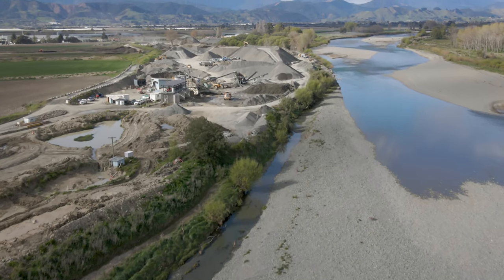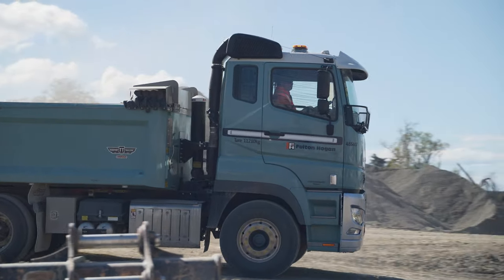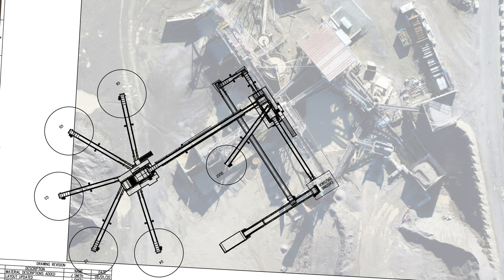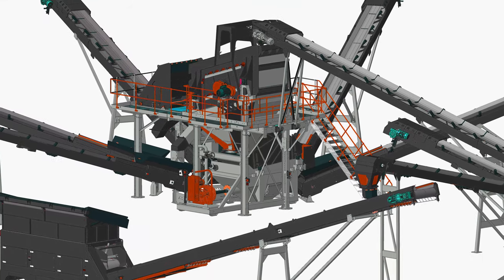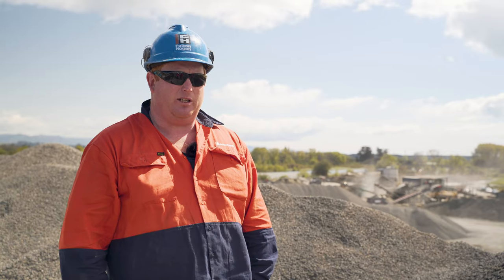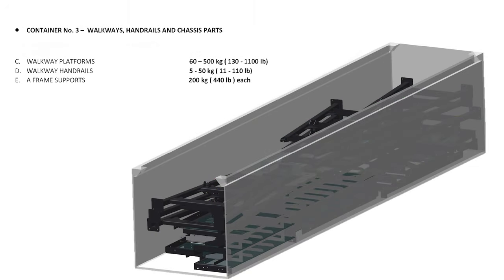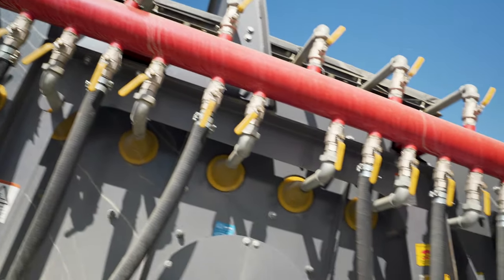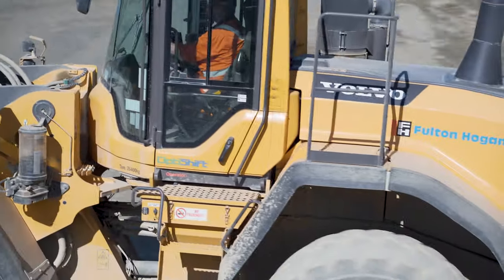Customer Profile: Fulton Hogan Appleby Plant Upgrade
"Fulton Hogan needs no introduction, and alongside their well-known roading and infrastructure arms, is also one of the biggest Aggregate producing businesses in NZ."

The Nelson branch has recently undergone significant upgrades to their previous plant to keep up with the demands of today, having it replaced with a new MWS system supplied by Equip2.

0:00 Intro
00:25 Fulton Hogans Requirements
1:00 Time Pressures
1:30 The Site
02:00 Crusher Dust
02:40 Grade 2 Chip
03:30 New Zealand Suppliers
04:10 Modelling
05:00 Troy Adamson
5:30 Double Capacity
06:00 Time Frame
6:30 Foundations and Services
07:10 Design Process and Modelling
08:00 Shipping Containers and Schedule
09:00 Working With Equip2
10:00 3 Week Build
10:10 Stages of the Build
10:40 Dry Circuit
10:50 Creating Crusher Dust - Recycling
11:10 Peametal
11:30 Programmable Plant
12:05 Energy Usage
12:30 The Build Experience
12:40 Challenges